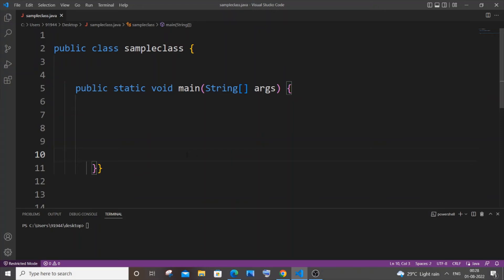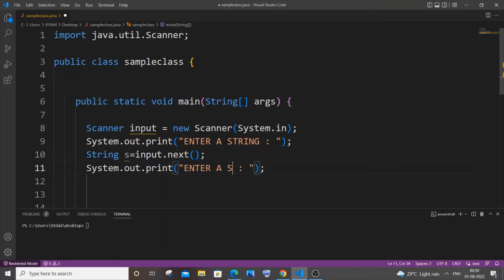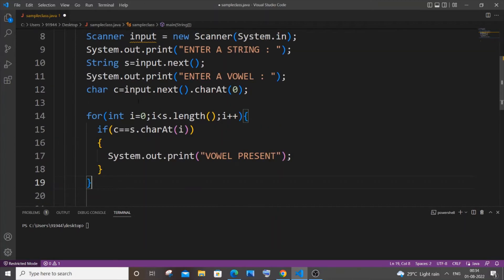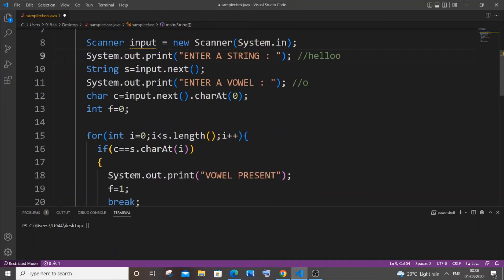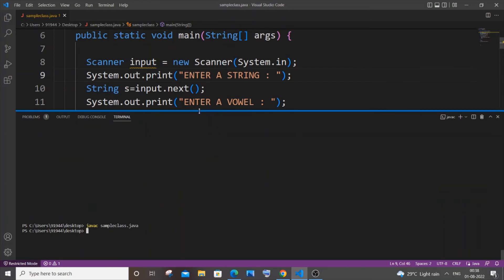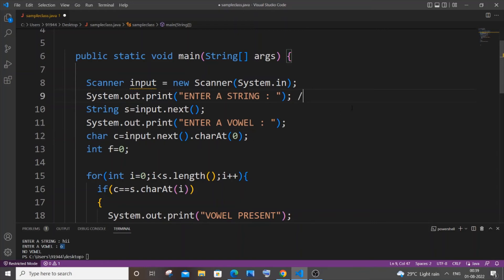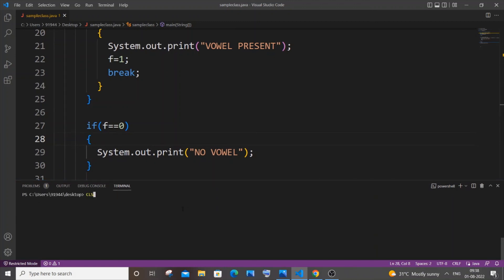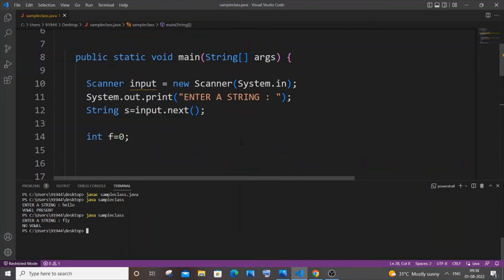Java program to check if a vowel is present in the string using 2 ways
How to check if a vowel is present in the string in java is shown